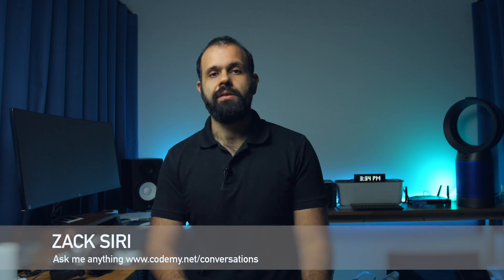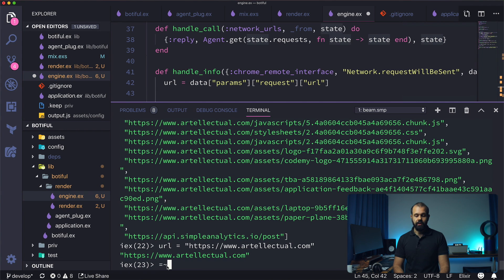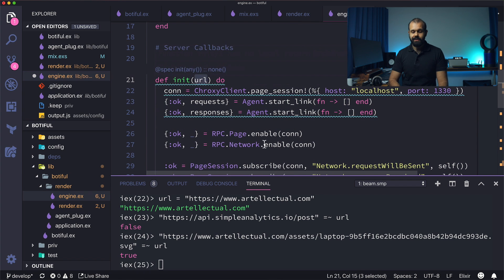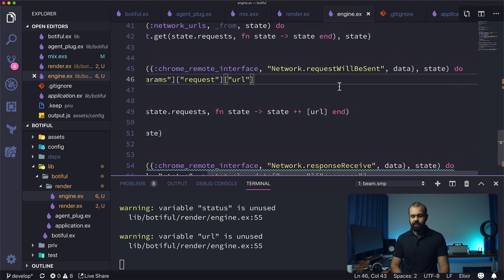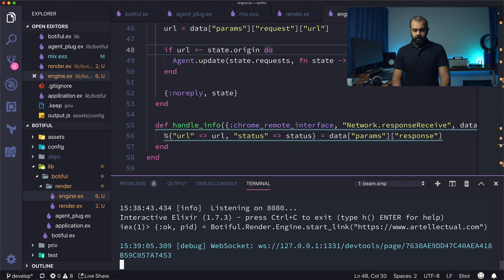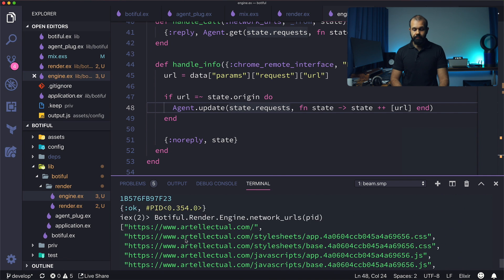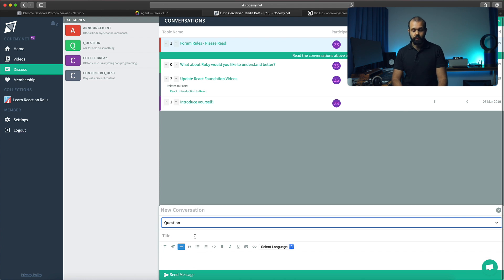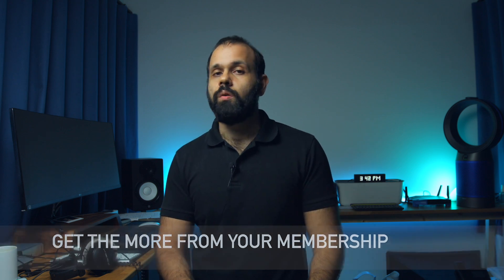Elixir: Filtering Relevant Network Calls - [019]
We need to optimize our engine to only render the relevant urls. In this episode we show you how to filter out the stuff we don't need.